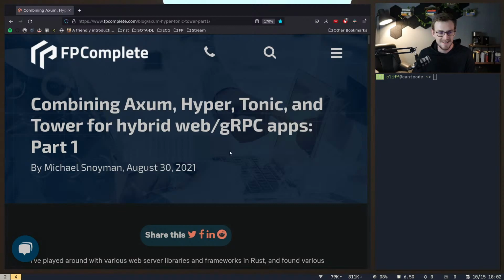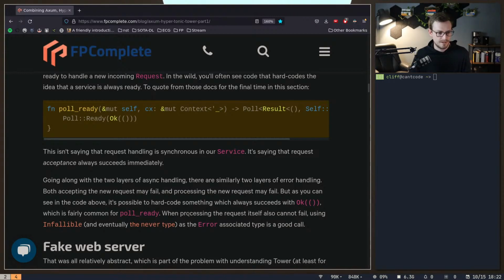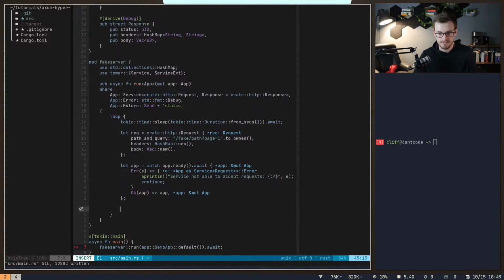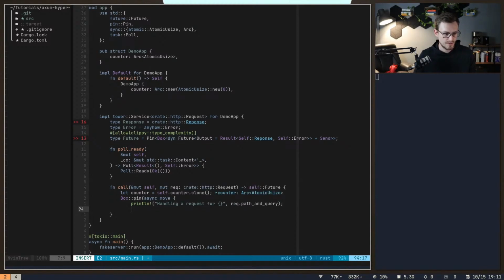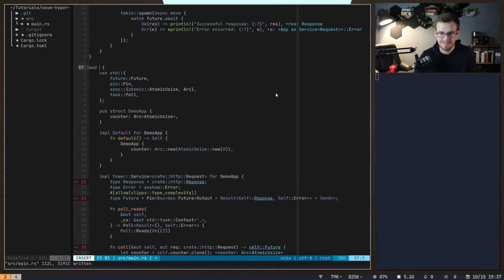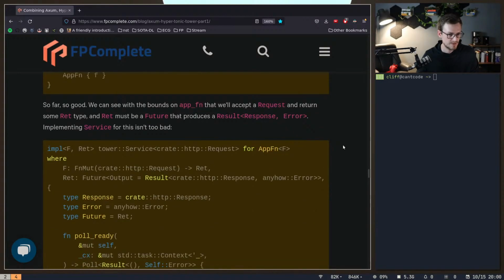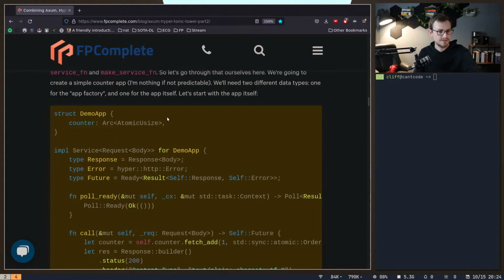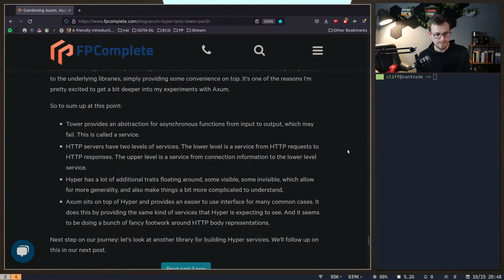Learning Rust! 🦀 Axum Hyper Tonic Tower Part 1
This week we're going to be working through parts 1&2 of Michael Snoyman's 4 part blog post on using Axum to create web/gRPC apps.
Join me next week for parts 3&4!